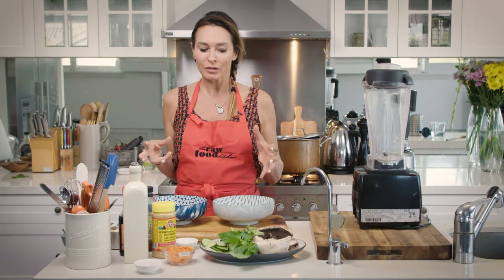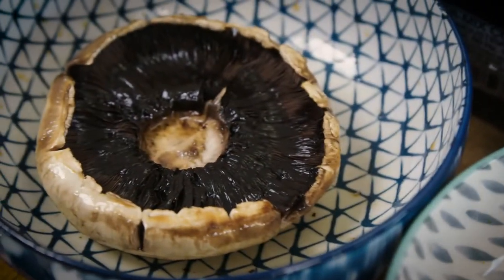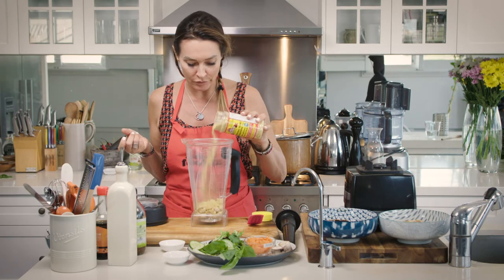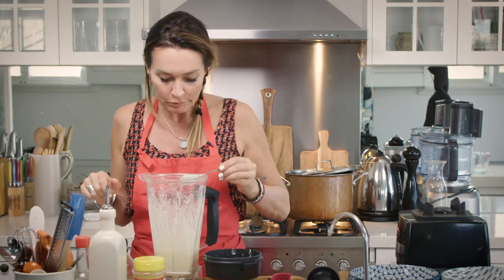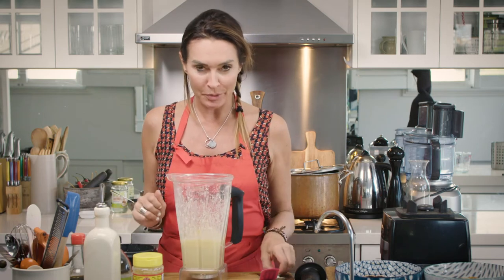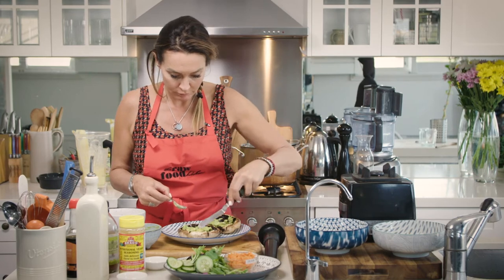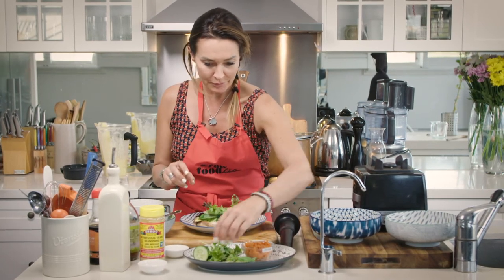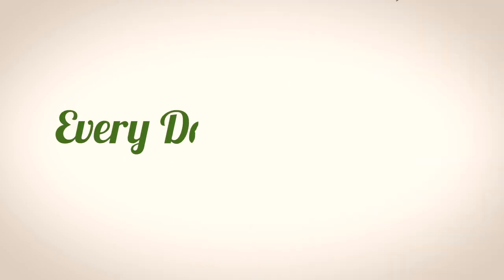Discover the Ultimate Raw Vegan Mushroom Cheese Burger Recipe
One of the things I love about raw vegan foods is the endless options you have to upgrade all the foods that are not so good for us - Burgers, Pizza, Cheesecakes, Chocolate, Cheese, Dairy, Bread etc., into foods that are made from nature, in their whole form, so nutrient dense and healing for the body.

This is one of those recipes.

It's a great recipe to help you if you are ready to ditch the dairy and gluten and want a cheese substitute and bread (burger bun) substitute.

Say goodbye to bloat and brain fog!

Make my version of the Raw Vegan Mushroom Cheese Burger and be blown away by how tasty and filling it is.

Plus I give you my secret cheezy cashew sauce recipe that I use in so many other ways too, like a base for a creamy mushroom pasta, bechamel sauce, a dressing and so much more.

Here's the Insanely Delicious Raw Vegan Mushroom Cheeseburger Recipe:

Serves 1-2

Ingredients:

2 large flat mushrooms
1/2T tamari
1/2T olive oil
1/2T ACV

Method:

De-stem mushrooms and in a bowl combine ingredients and toss to coat mushrooms. Marinate for 20 minutes.

Cheese Layer:

Ingredients:

1/4C soaked cashews, drained
1T nutritional yeast
Juice of half a lemon
1/2 pinch salt
1/2T olive oil
1/2t garlic powder
2T filtered water
1T basil leaves (optional)

Method:

Combine all in a blender and blend until smooth. Add more water if needed to get a smooth
consistency. Not too runny though!

Topping for mushroom burger:

Ingredients:

Handful baby spinach or mixed green leaves
1/4 sliced zuchinni
1/2 sliced tomato
1/8 sliced red onion (half a quarter)
1/4 sliced cucumber
1/4 avocado sliced
Basil leaves
Top with handful grated carrot

Dressing to pour over once burger assembled:

Splash olive oil
Splash apple cider vinegar

Method:

To assemble place one flat mushroom in middle of plate and spread with cheese, then layer up veges and sprinkle with dressing. Serve with extra toppings of your choice. Enjoy!

Master 5 easy recipes in 5 days with this eBook. Healthy pantry swap tips & more included!